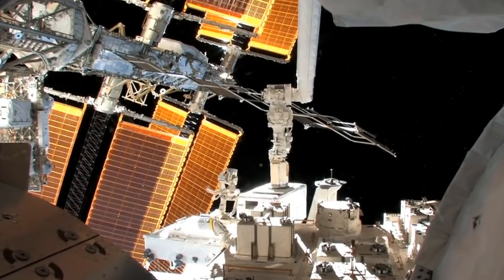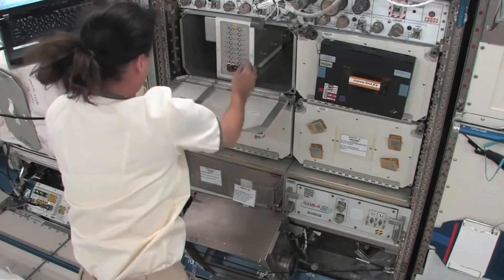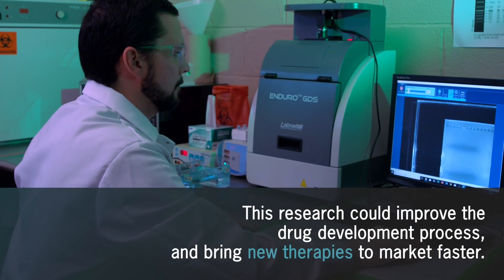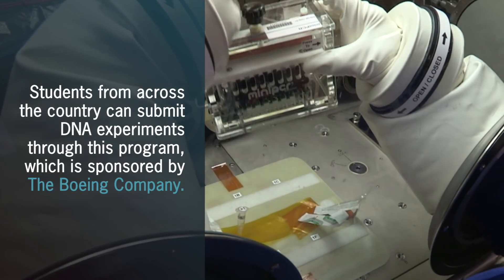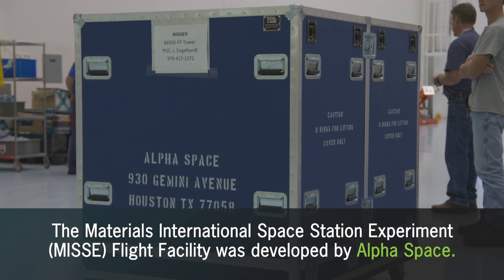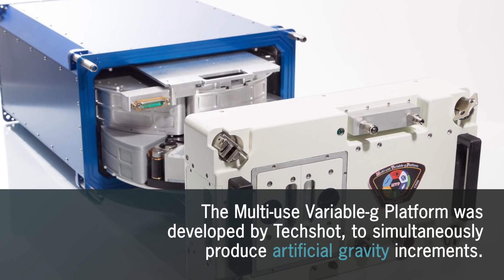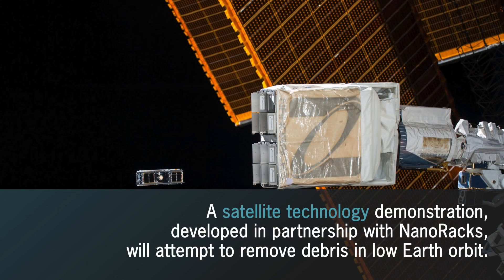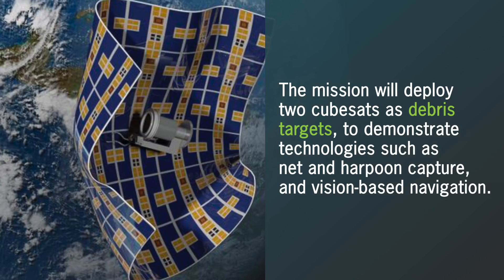ISS National Lab SpaceX CRS-14 Science Overview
The SpaceX CRS-14 commercial resupply mission to the International Space Station will carry over 20 separate payloads sponsored by the ISS National Laboratory (managed by the Center for the Advancement of Science in Space) to the orbital outpost.

For more details on the research detailed in the video,

For more information on the ISS National Lab and CASIS,